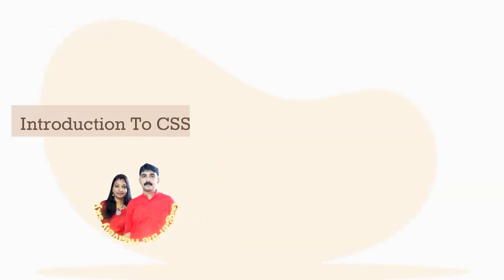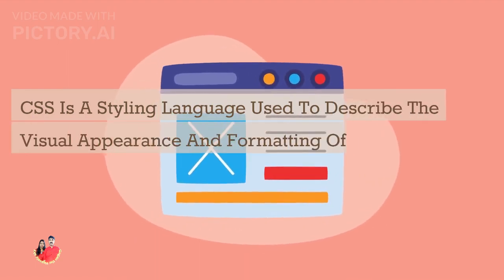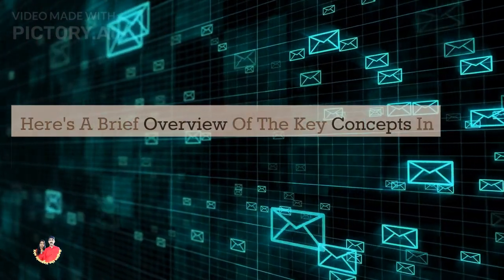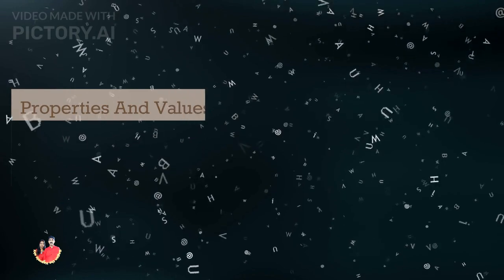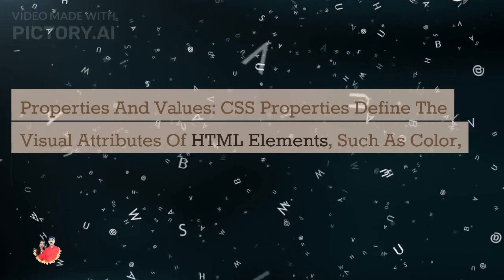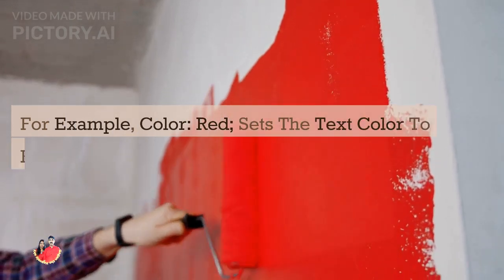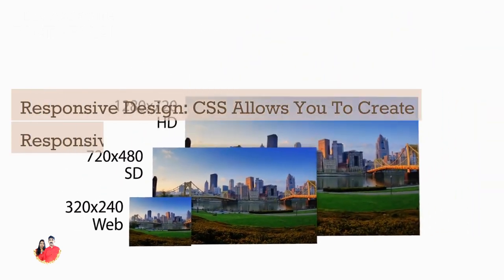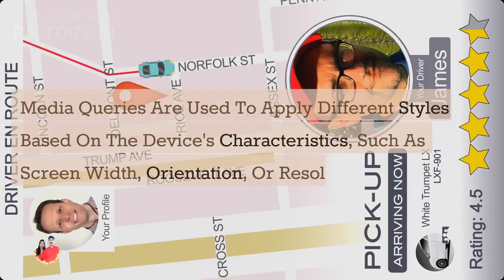Introduction to CSS - 1 || GAGAN